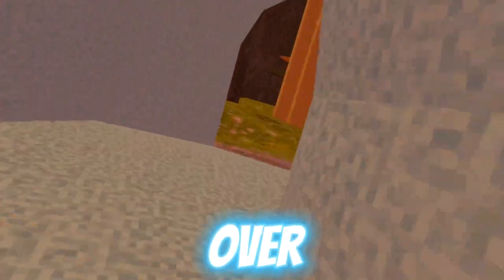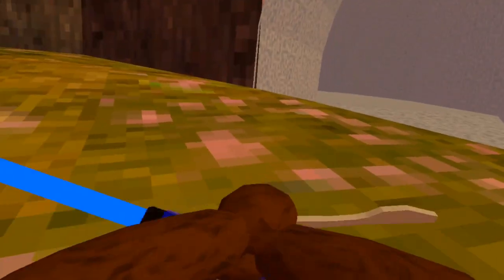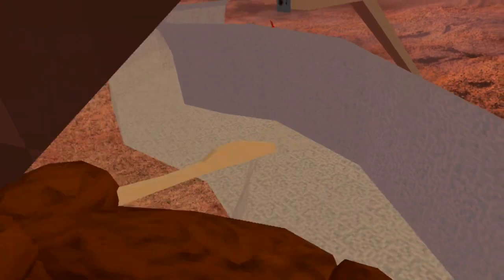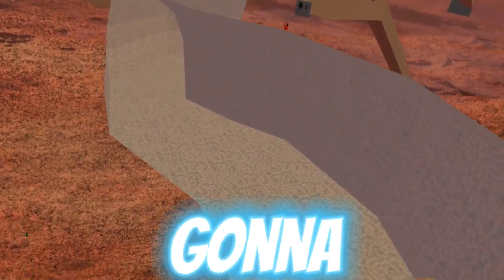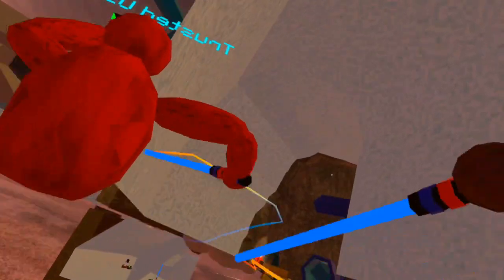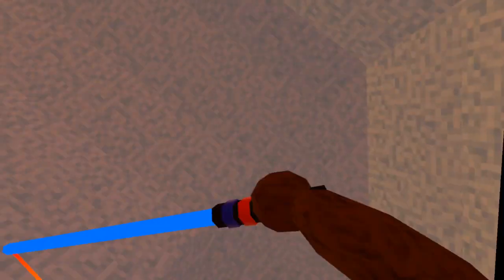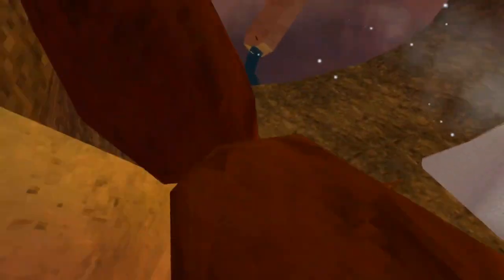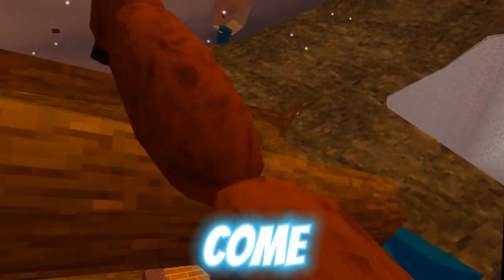How To Get The *Trusted User* Cosmetics In Monkey Place! (patched)